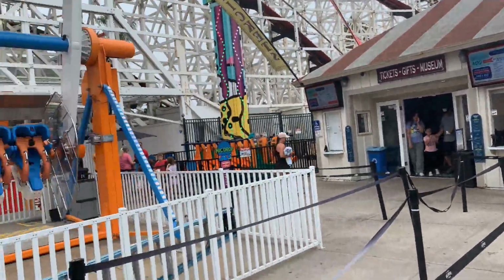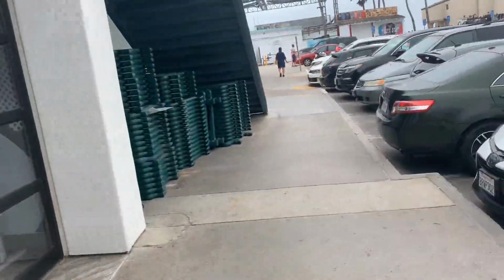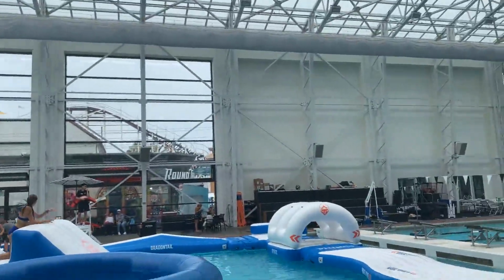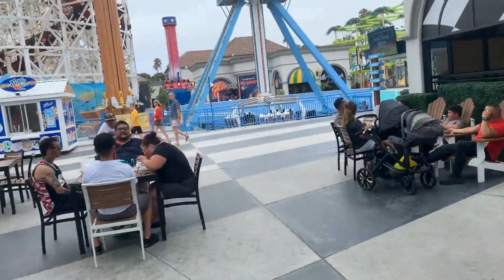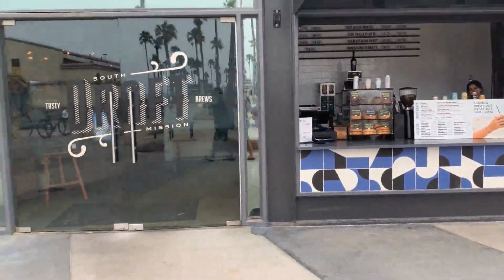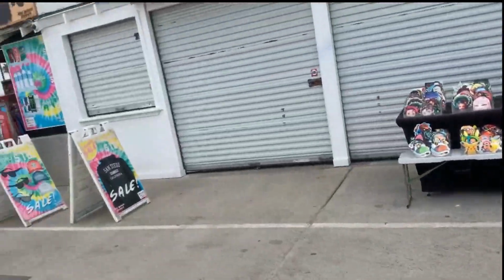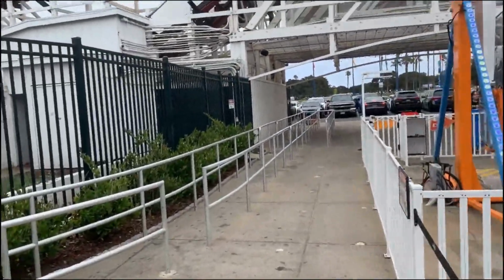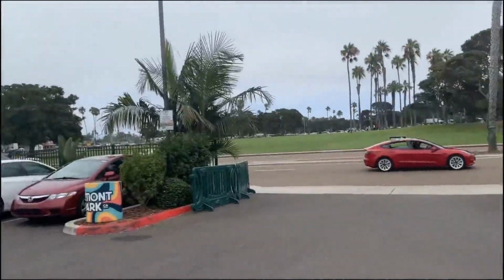Things To Do In Belmont Park San Diego Ca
I haven't vlogged in Belmont Park so this is my first time vlogging at Belmont Park. There's nothing really new here but I would like Giant Dipper to get RMC'd and become Tidal Twister. If I didn't Cover any other things then I'm sorry I might've forgotten or the video was getting way too long.